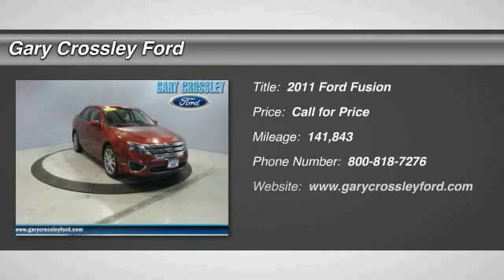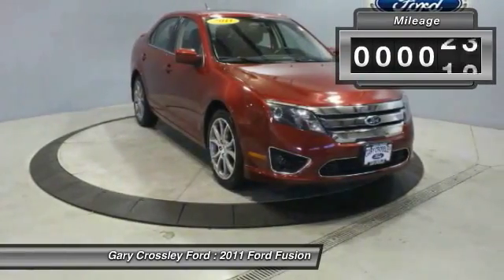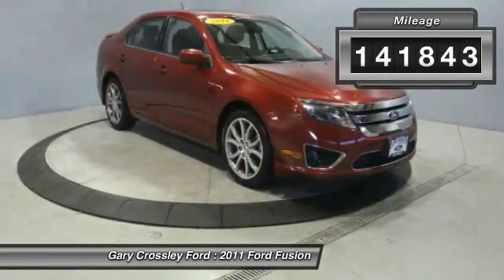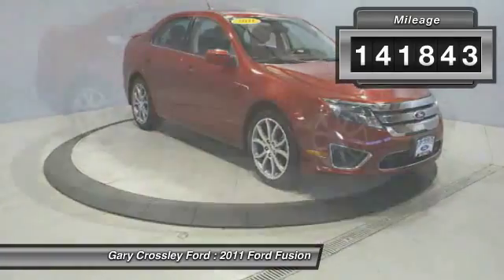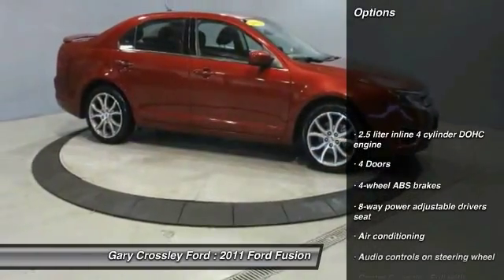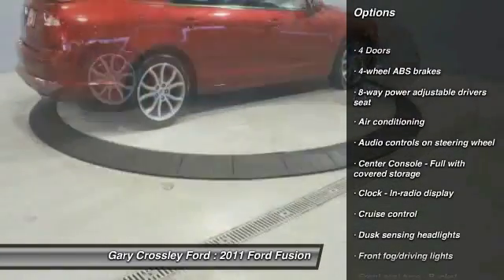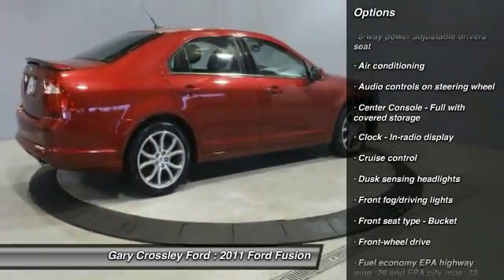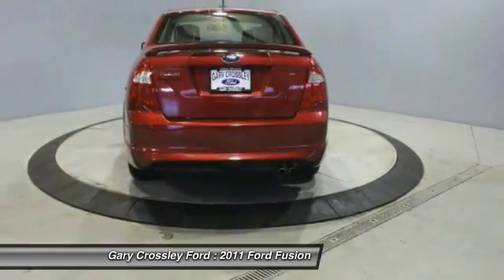2011 Ford Fusion Kansas City MO 162045A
Don't miss this 2011 Ford Fusion. It's equipped with Automatic transmission and features a  exterior. With 141843 miles, You'll want to take this  home. Make a great choice today.